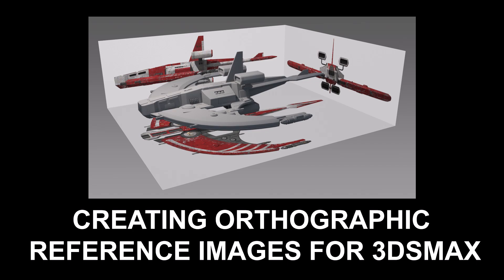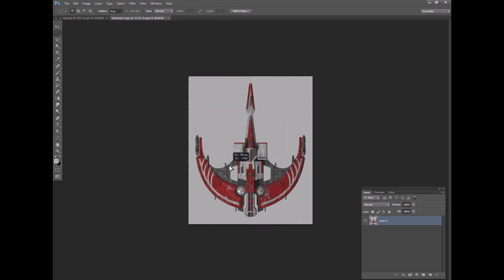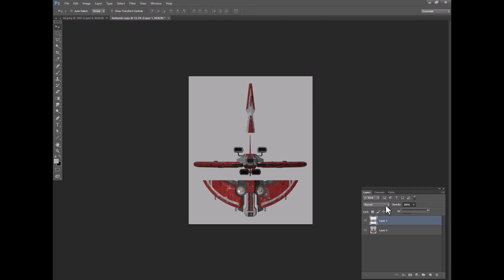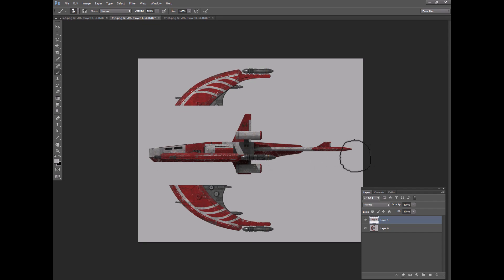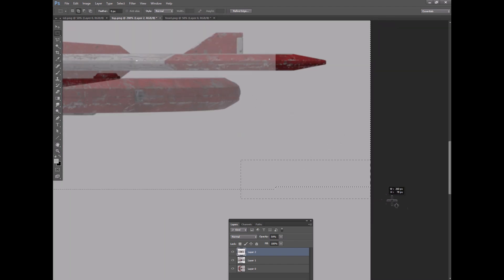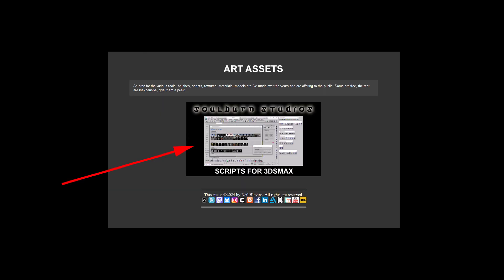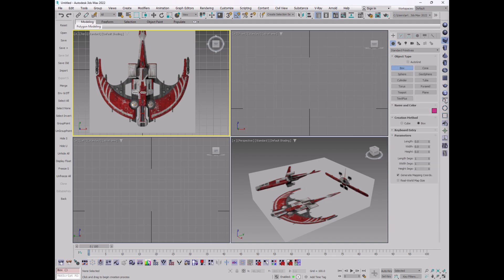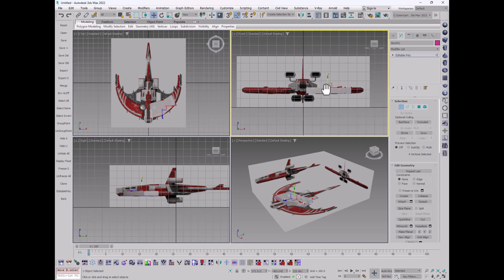Creating Orthographic Reference Images For 3dsmax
Something I have to do frequently is make a model of an object for which I only have orthographic reference images. I have a front view, side view, and top view, and I need to make a 3d model that matches the reference. So this video is quick demo on how I go about doing this inside of 3dsmax and Photoshop.